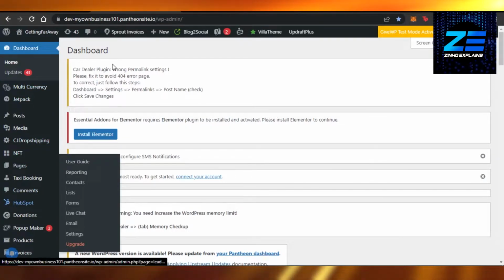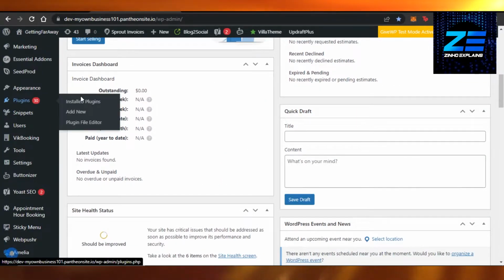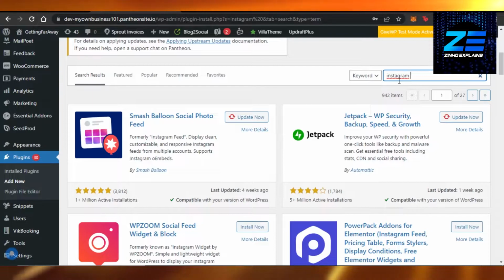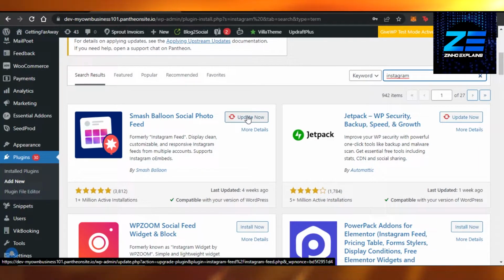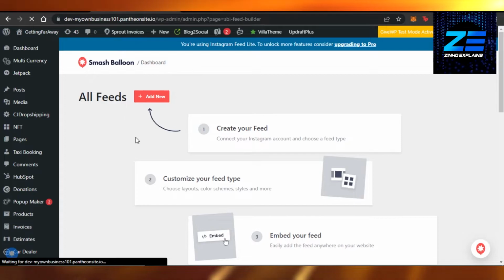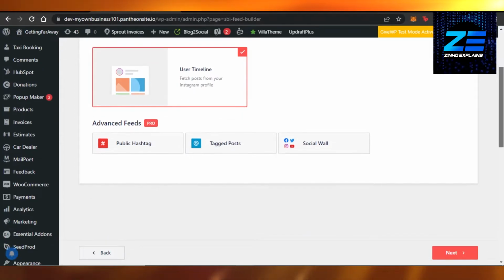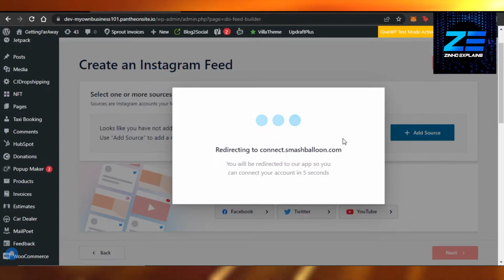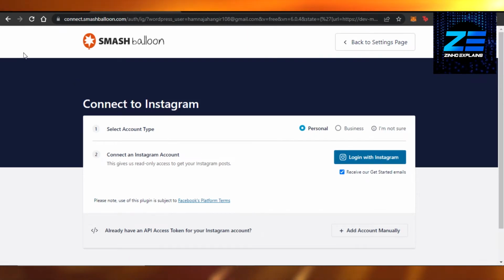How To Embed Instagram Feed On Your WordPress Site (EASY)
In this video I show you How To Embed Instagram Feed On Your WordPress Site. It is really easy to do and learn to do it in just a few minutes by following this super helpful tutorial to get a better understanding of everything.